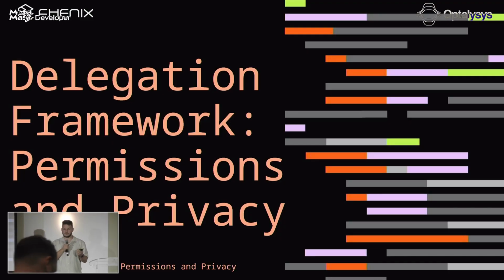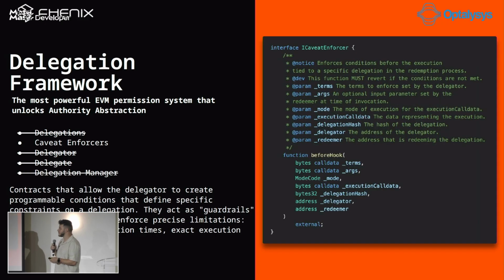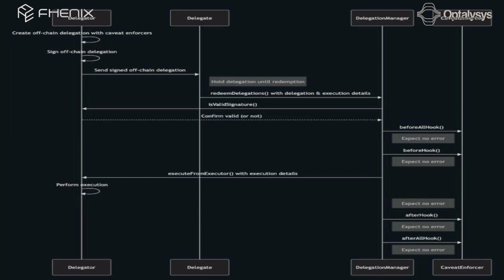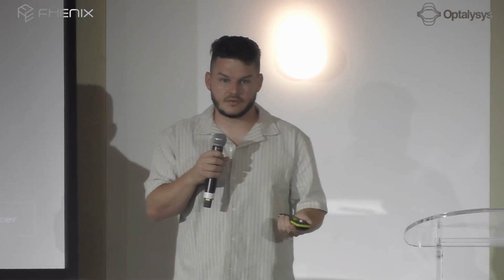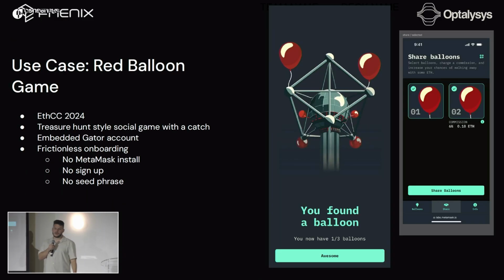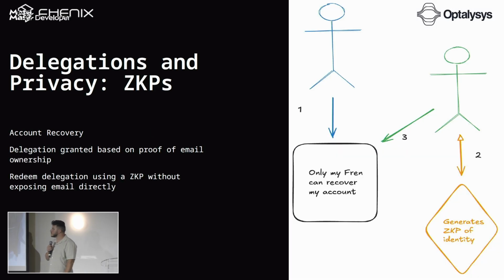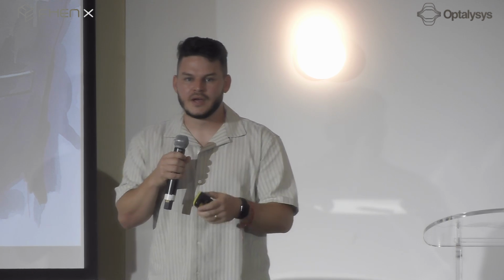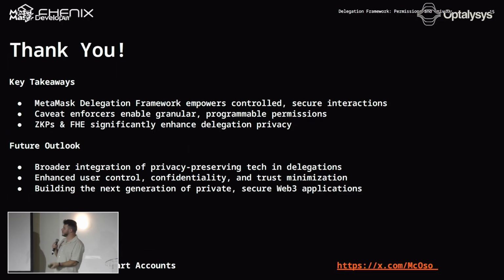Delegation Framework: Permissions & Privacy | MetaMask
MetaMask gives a talk on "Delegation Framework: Permissions & Privacy" at Fhenix's Encryption Day  in Cannes during EthCC.